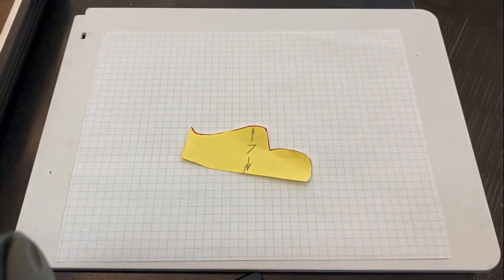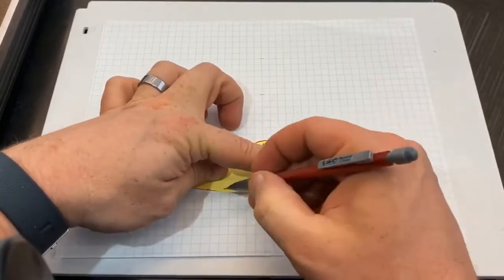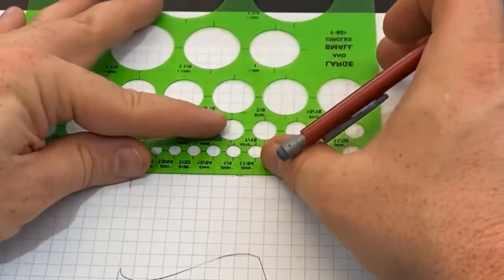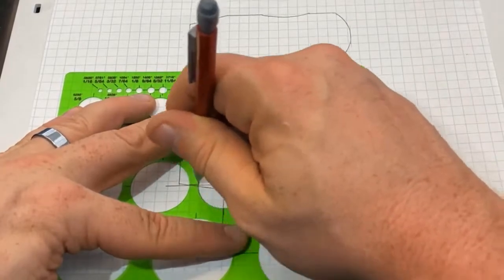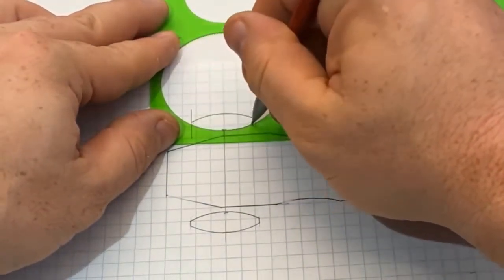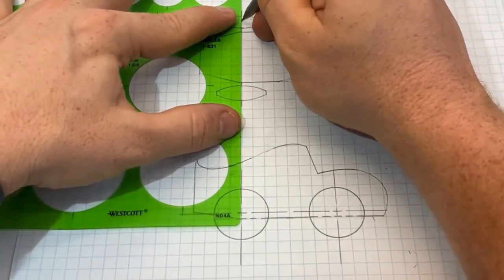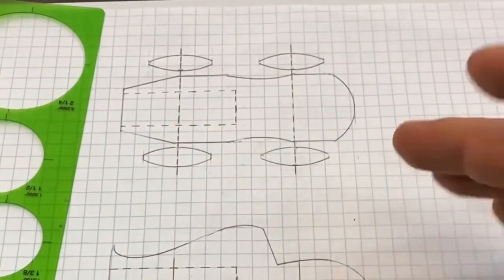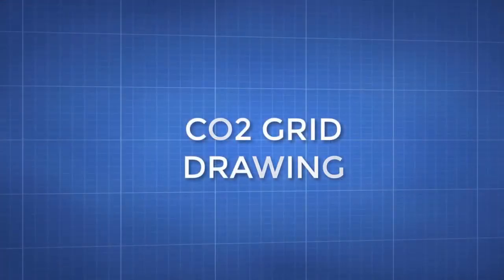How to Draw a CO2 Grid Drawing